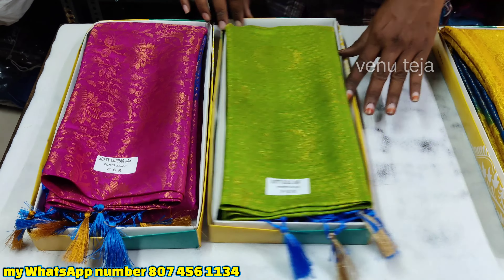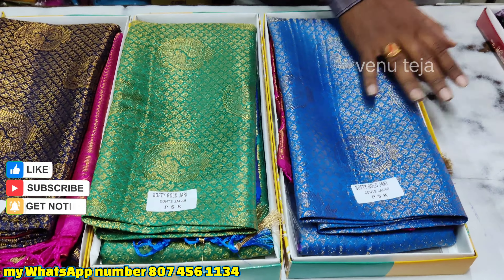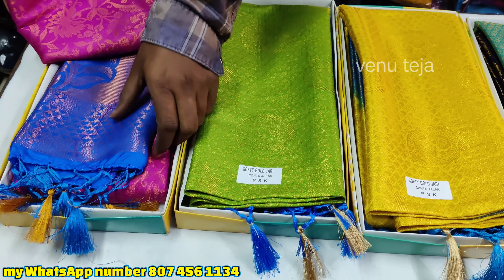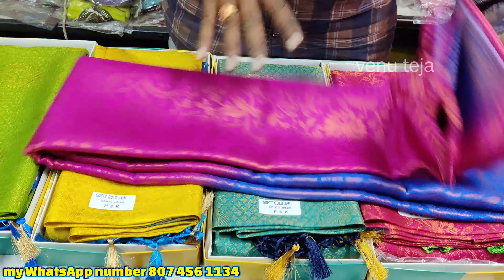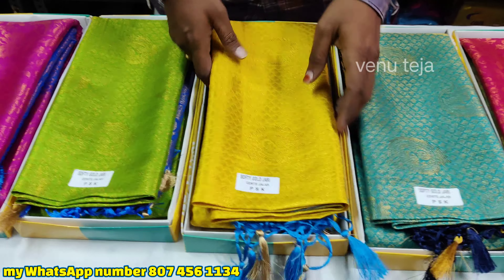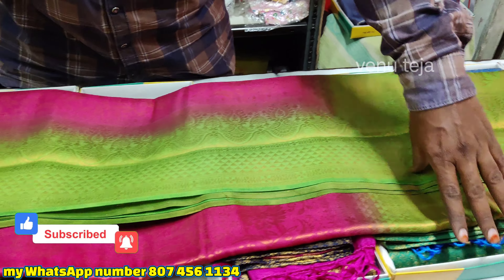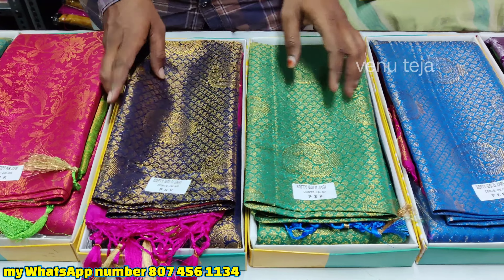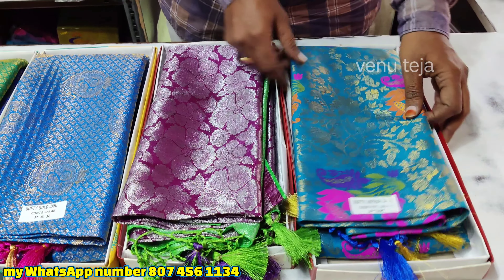chanchala pattu sarees || soft Banaras pattu sarees